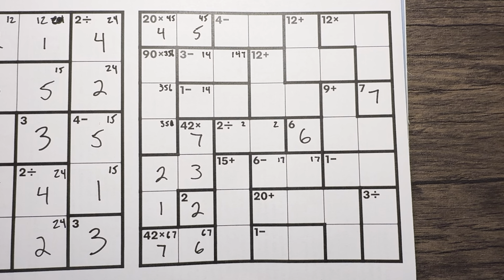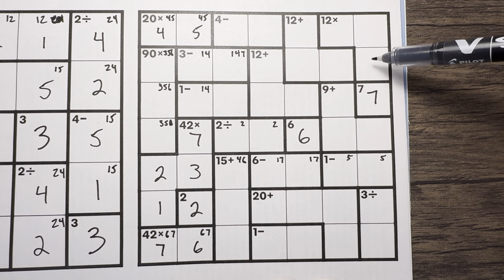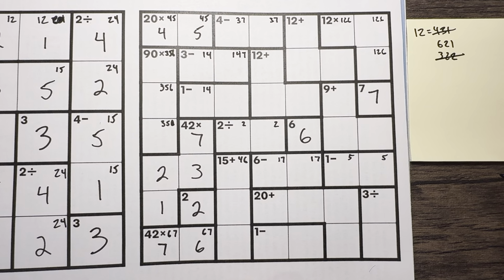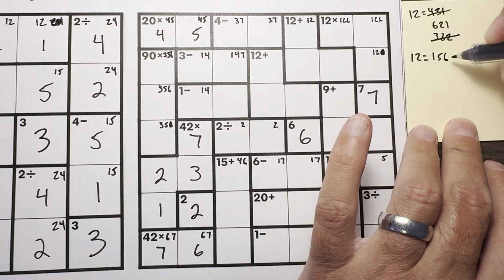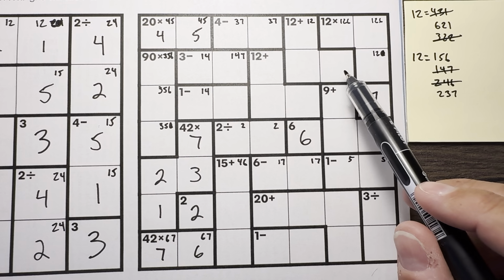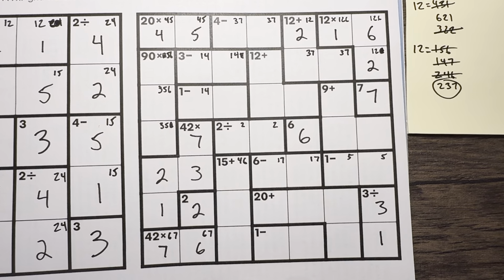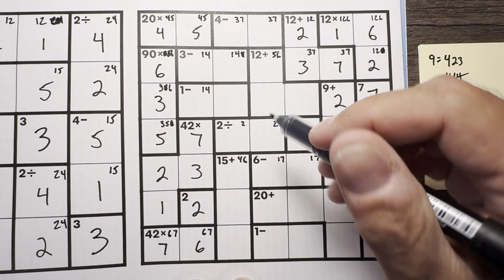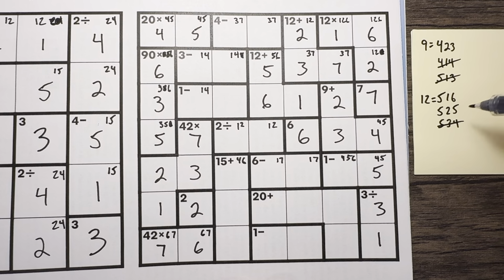May 11th, 2025 - 7x7 KenKen - New York Times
Happy Mother's Day to all who celebrate... and thankfully, the puzzles were relatively on the easier side today, so I can go off and have my Mother's Day activities!